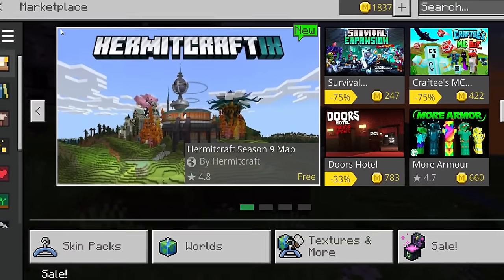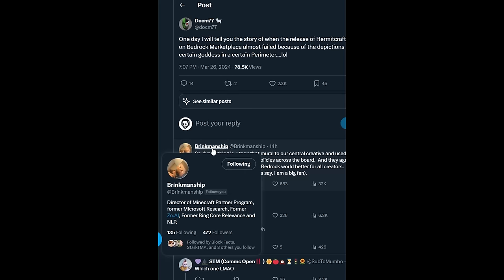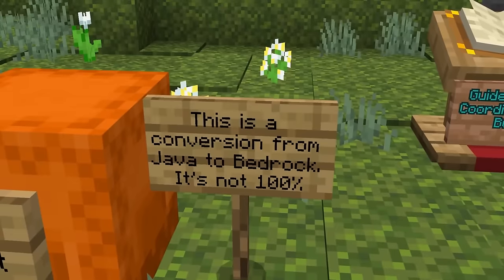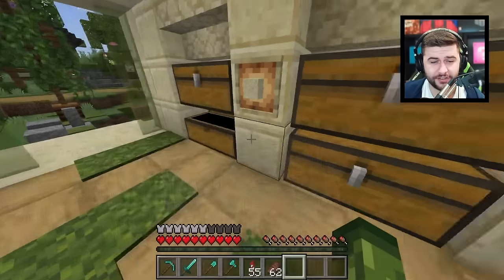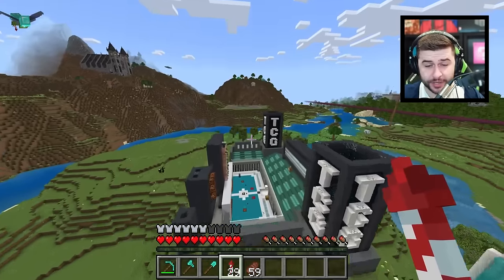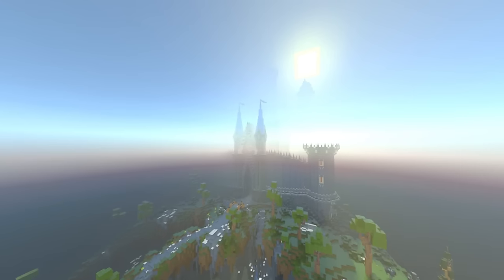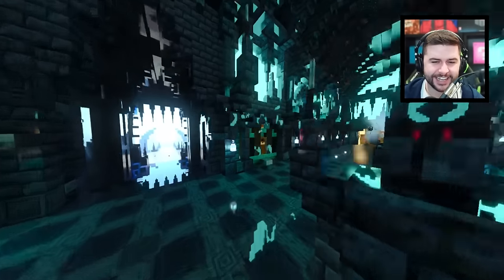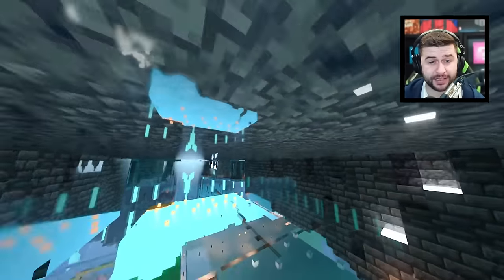Hermitcraft is now free on Minecraft Marketplace (Not Clickbait)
Are you ready to join the Hermitcraft community and explore their amazing world for free? Hermitcraft is now available on the Minecraft  Bedrock Marketplace, so you can dive into the adventures of your favorite Hermitcraft members and build your own epic creations. Don't miss out on this exciting opportunity to become part of the Hermitcraft family.